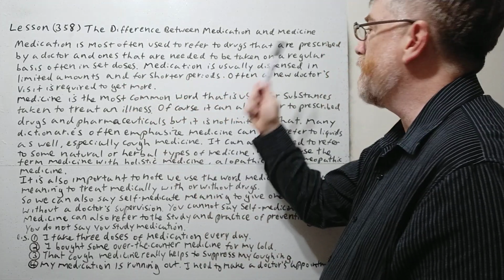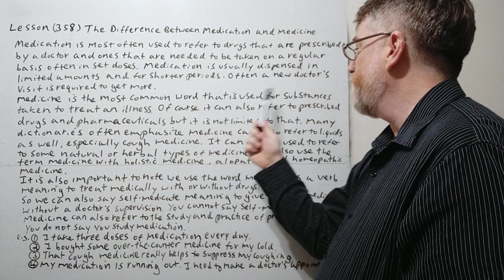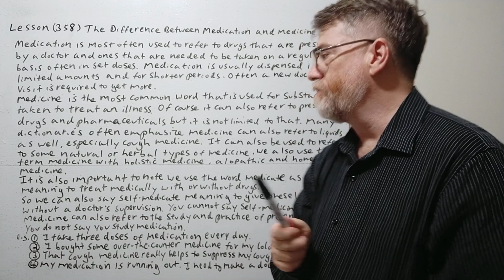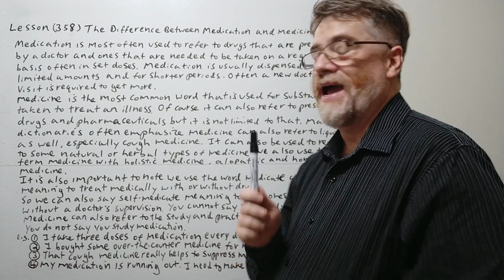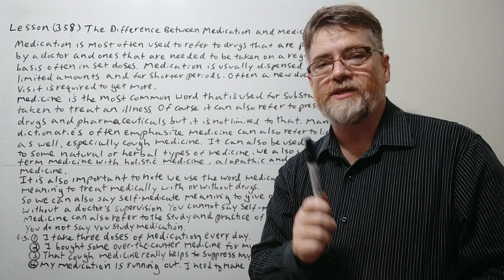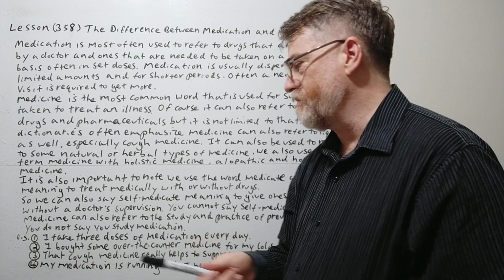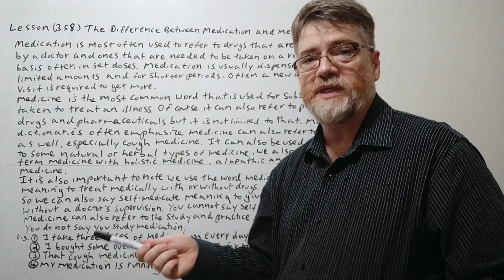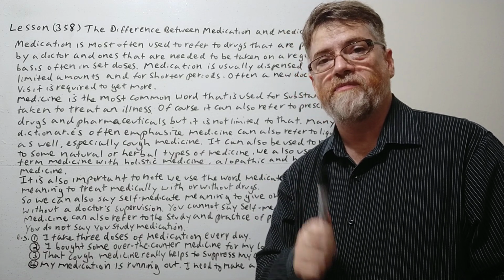English Tutor Nick P Lesson (358) The Difference Between Medication and Medicine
In this video,  we discuss the meaning of these two similar terms and try to explain when it may be mote suitable to use one instead of the other. We will explain when there is crossover and give examples.